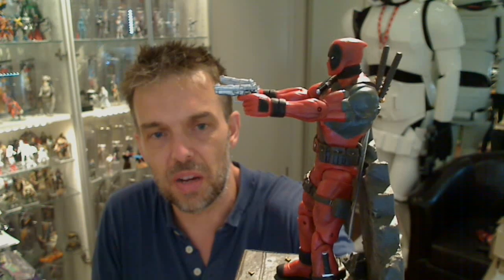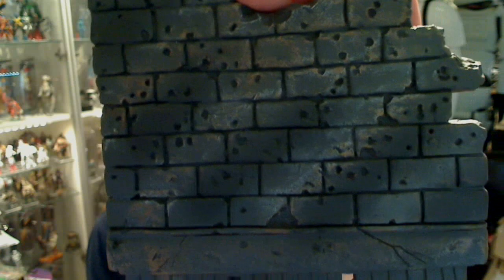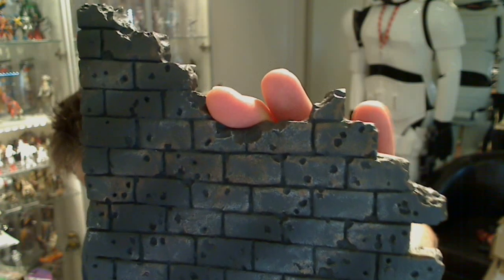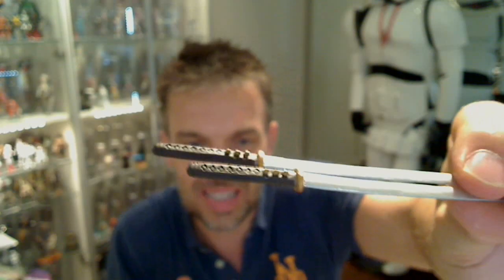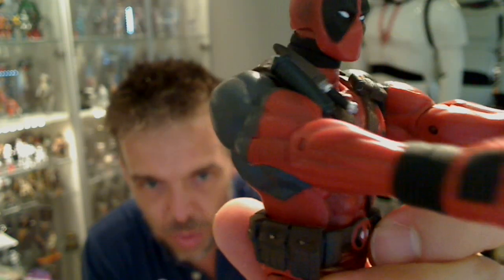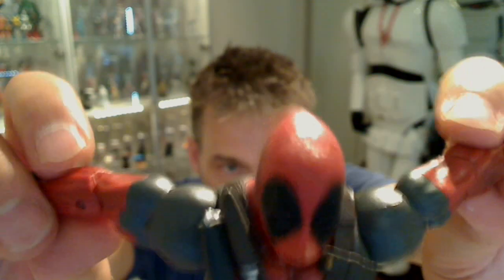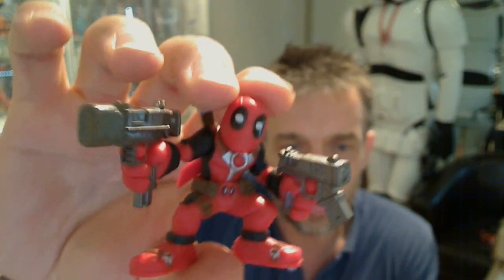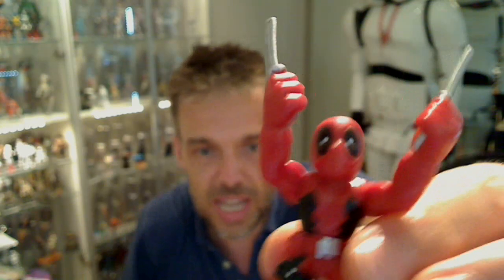Diamond Select Toys Marvel Select: Deadpool HD Action Figure Review